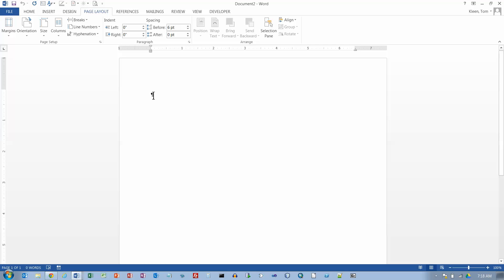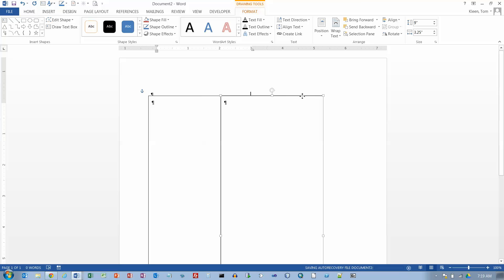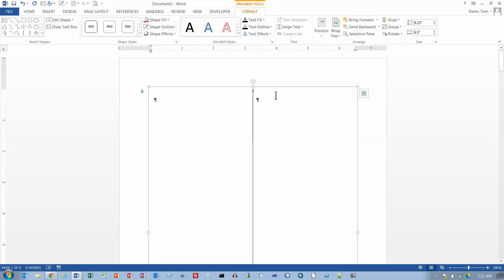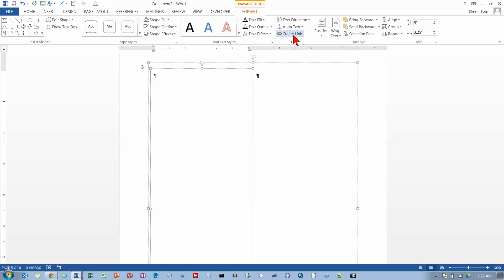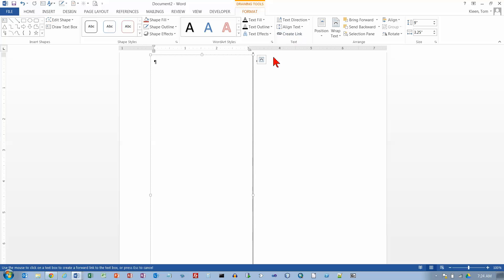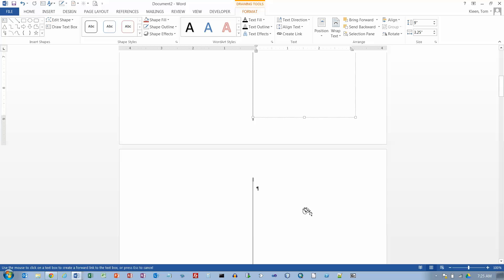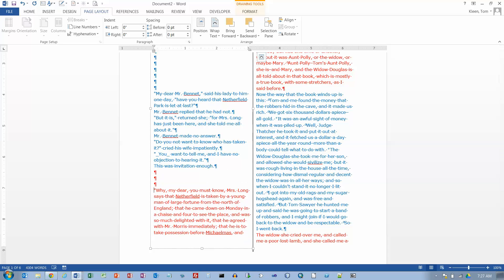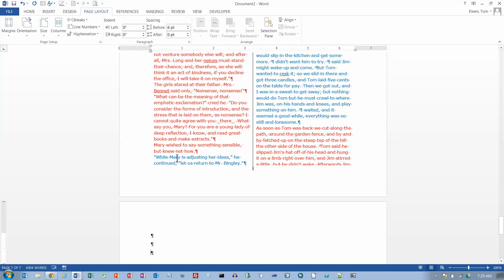Word 2013 Side-by-side columns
Demonstrates how to create side-by-side columns in Word. "Side-by-side" means that we have a column on the left that flows into the left column on the next page, not into the right column on the same page. And likewise, the column on the right flows into the right column on the next page, not the left column on the next page.